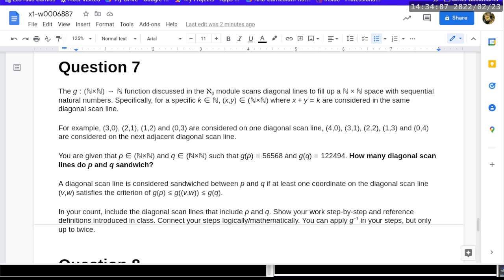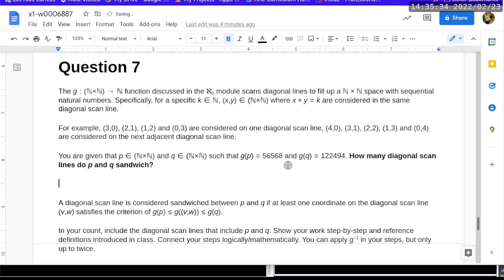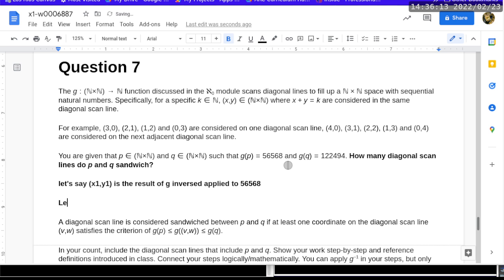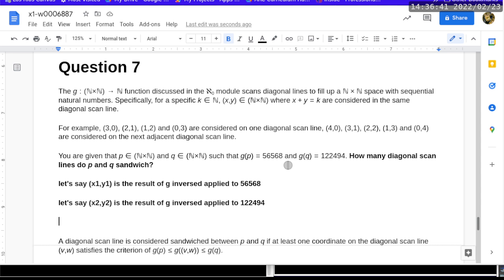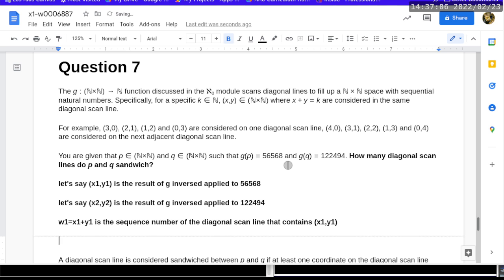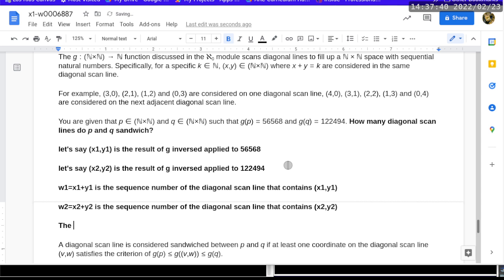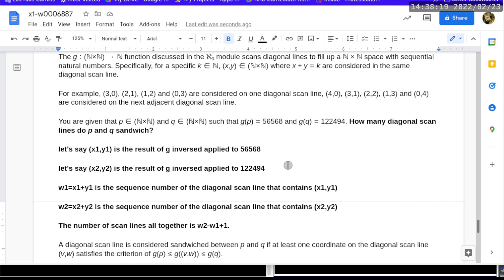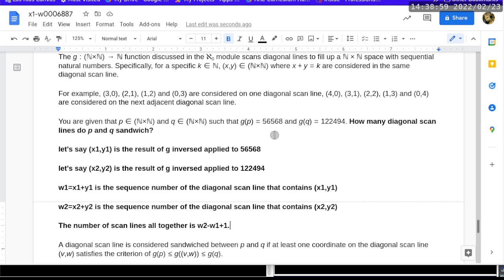20220223 CISP440 Exam 1 Q7